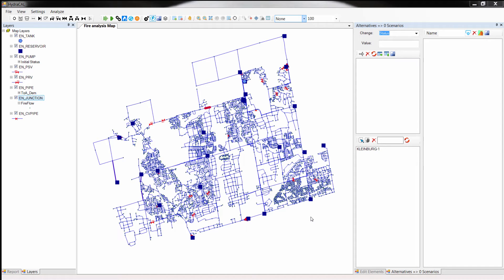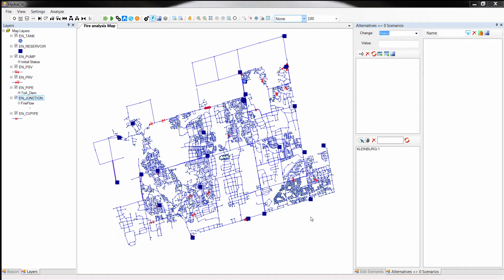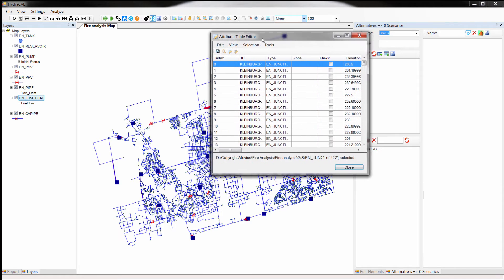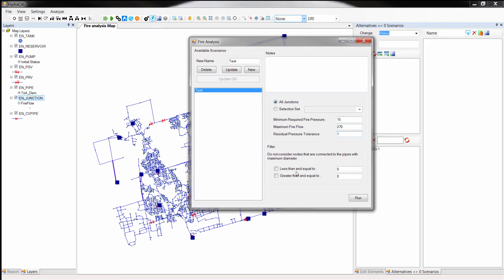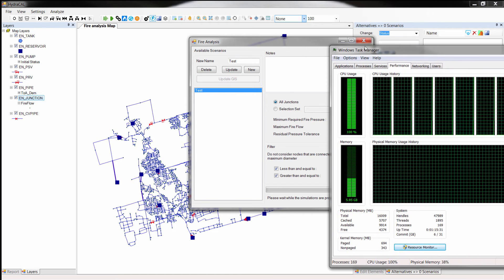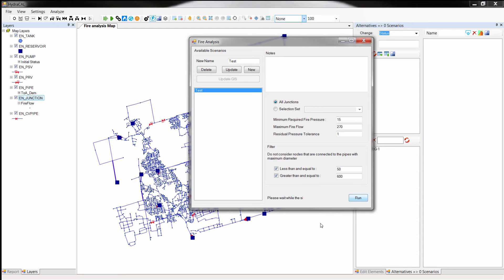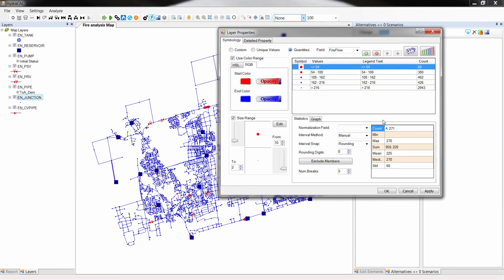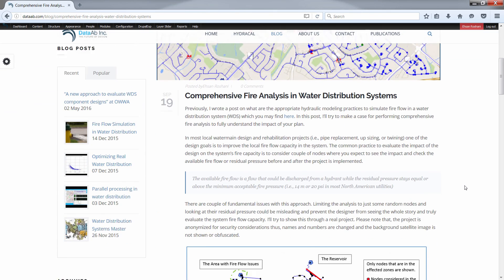Water distribution system fire flow analysis with HydraCAL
This tutorial shows how to use HydraCAL’s comprehensive fire flow analysis module.
Read the following blog post to find out about water distribution system fire analysis.